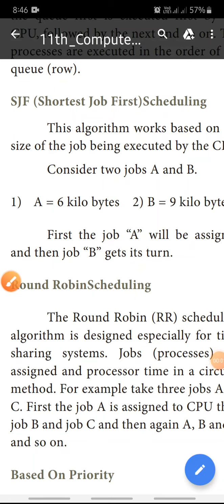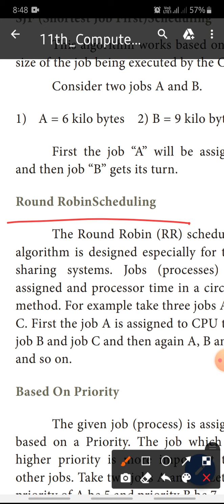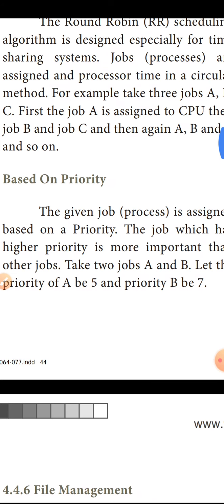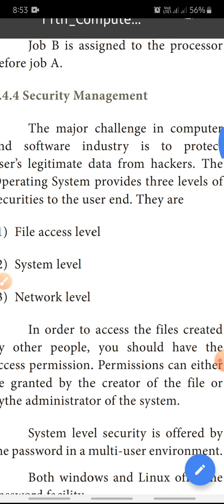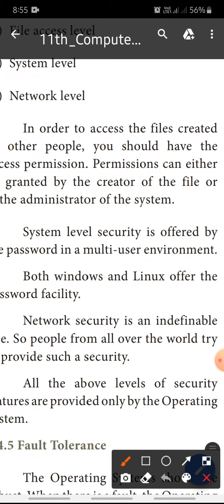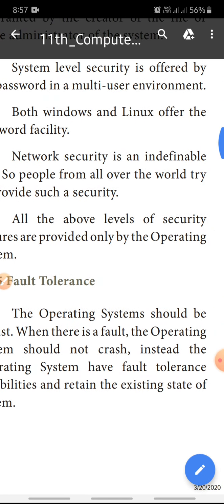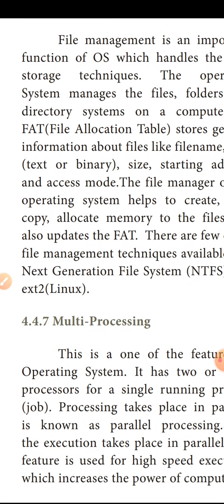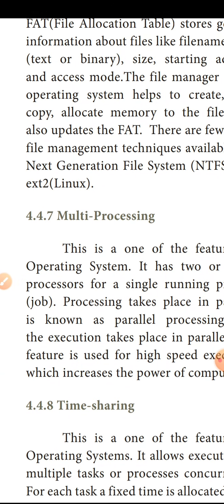11 th computer application chapter 4 scheduling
Scheduling